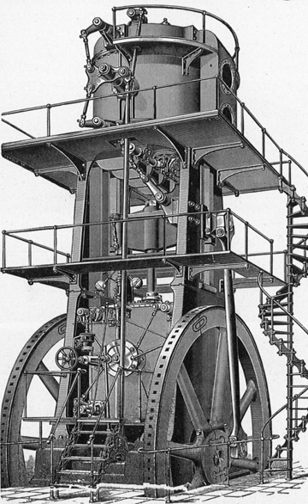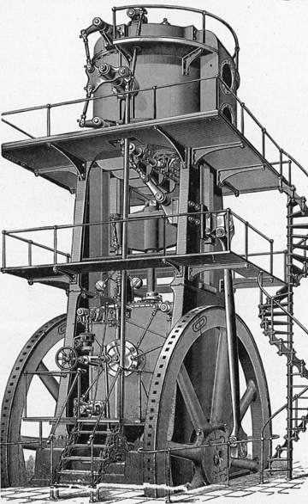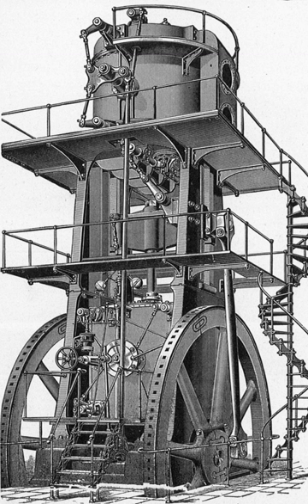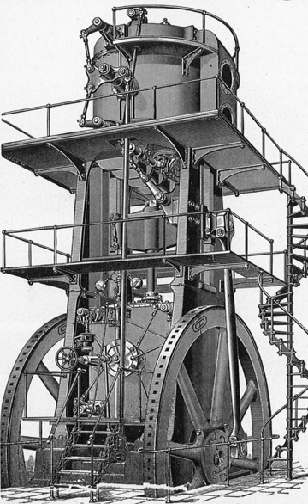Blowing engine | Wikipedia audio article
00:00:23 1 Waterwheel engines
00:01:30 2 Beam blowing engines
00:02:53 3 Semi-rotative blowing engines
00:04:24 4 Internal combustion blowing engines
00:05:13 5 Replacement by rotary blowers
00:05:59 6 Surviving examples today

- Socrates

SUMMARY
A blowing engine is a large stationary steam engine or internal combustion engine directly coupled to air pumping cylinders. They deliver a very large quantity of air at a pressure lower than an air compressor, but greater than a centrifugal fan.
Blowing engines are used to provide the air blast for furnaces, blast furnaces and other forms of smelter.